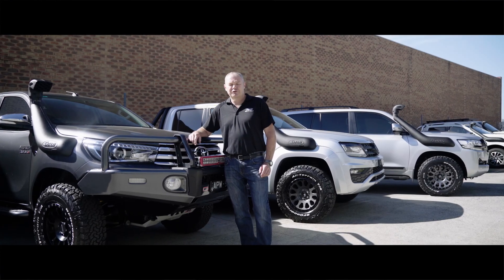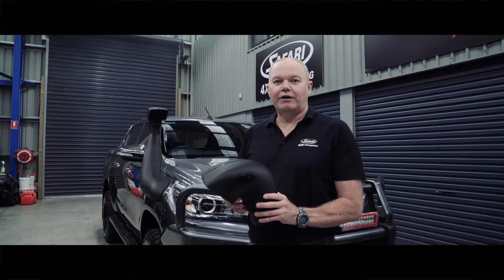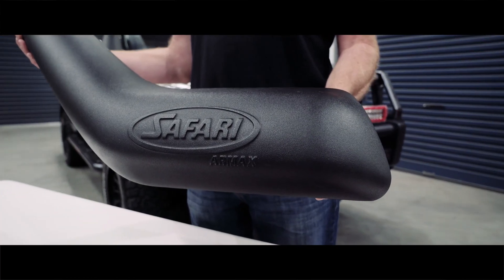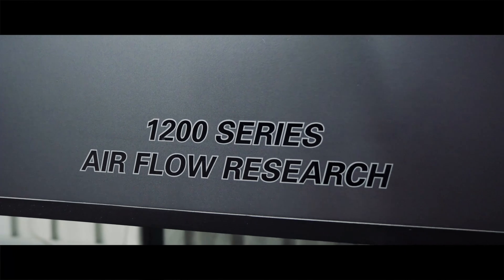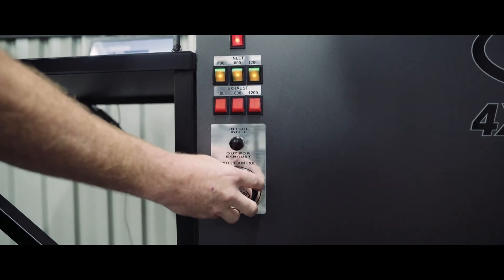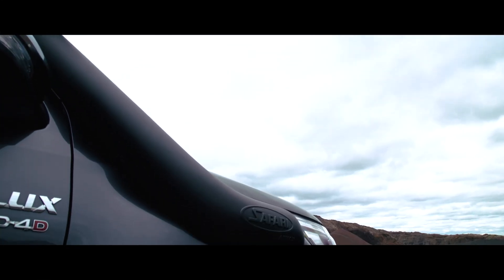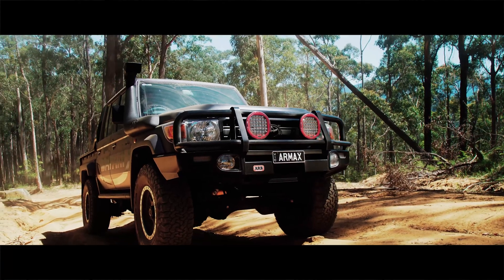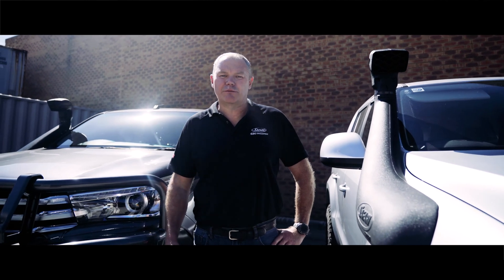Safari ARMAX Snorkel Range Explained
Dean @ Safari 4x4 Engineering explains what makes an ARMAX Snorkel unique, high flowing and part of our performance orientated ARMAX line of products!